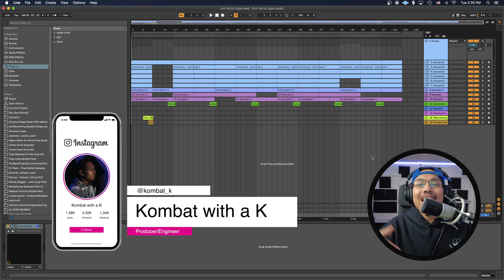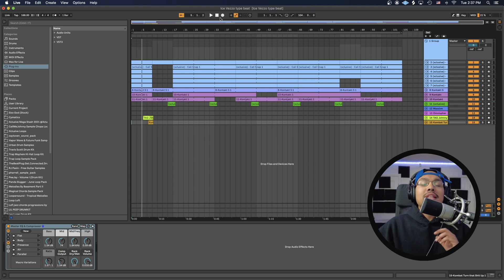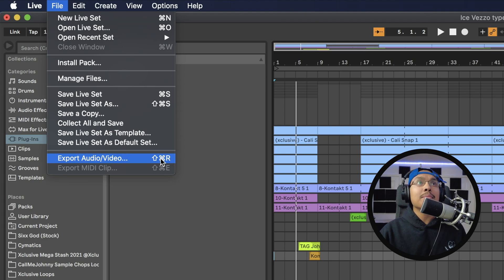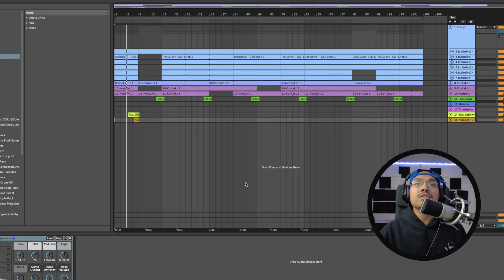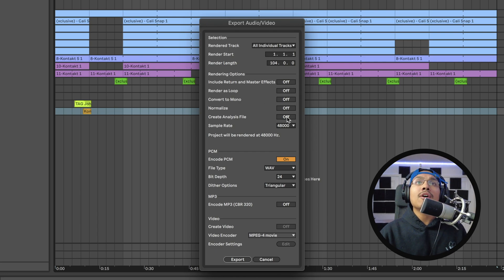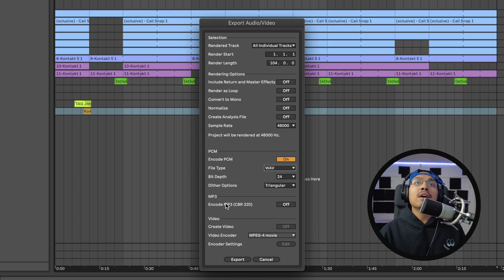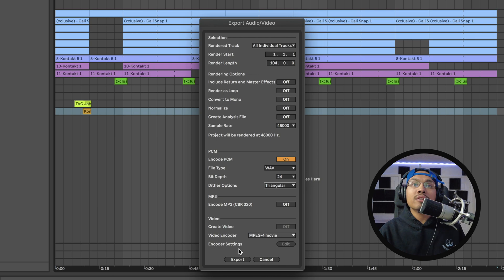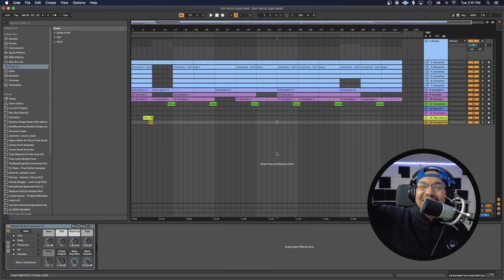How to Export Vocal or Beats Stems in Ableton Live 11 (Fast and Easy Way) High Quality Exports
Kombat shows how to export vocal or beat stems in Ableton for high quality files!